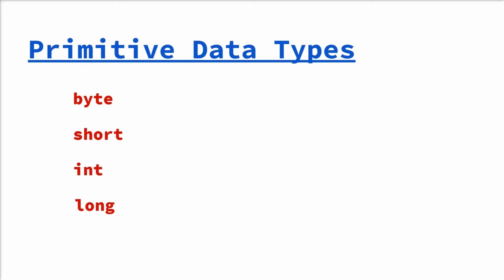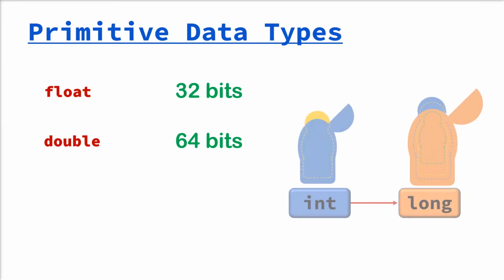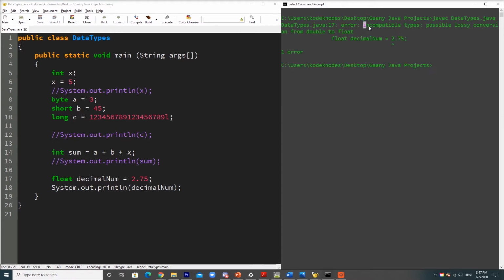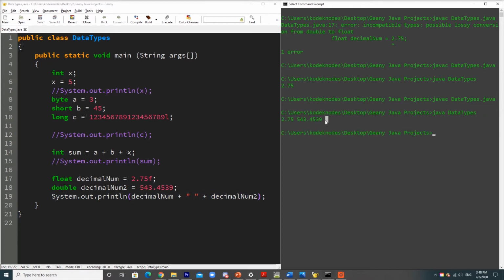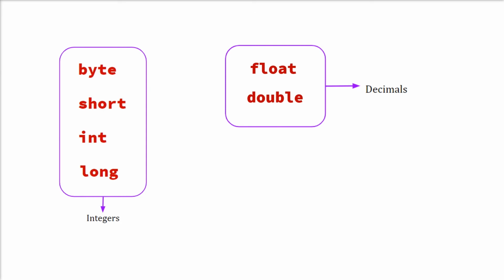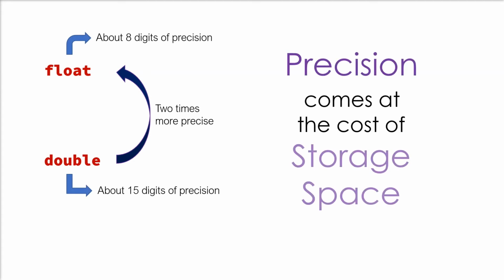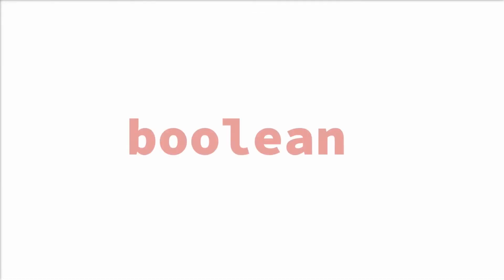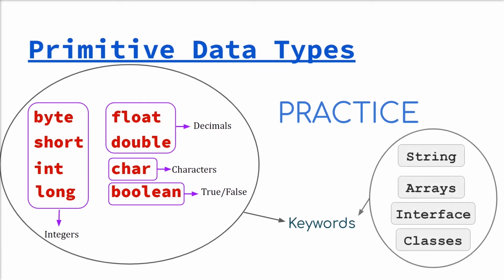Java - Big Idea 1: Primitive Data Types Part 2 (3 of 9)